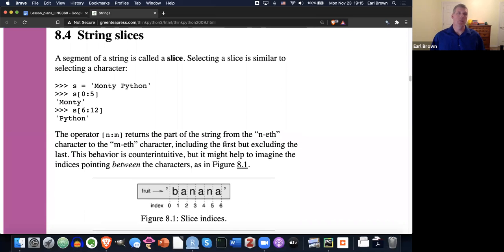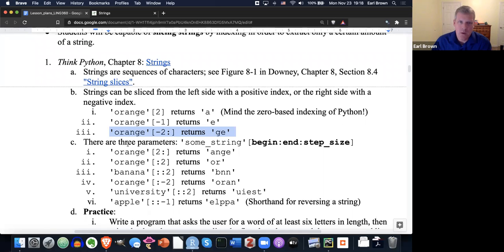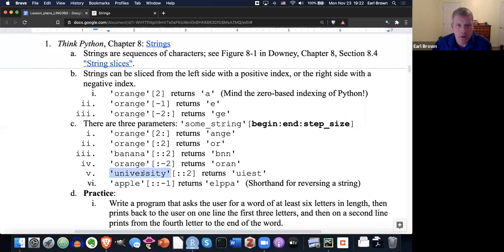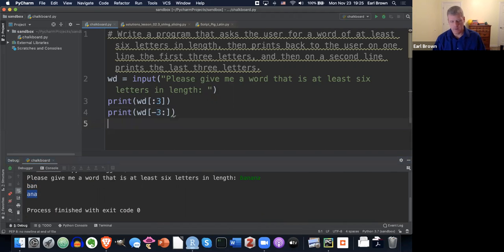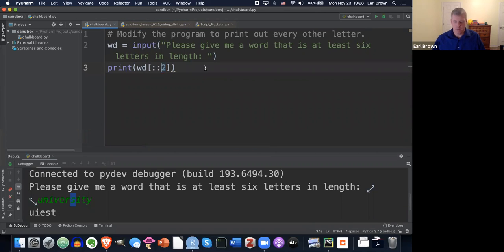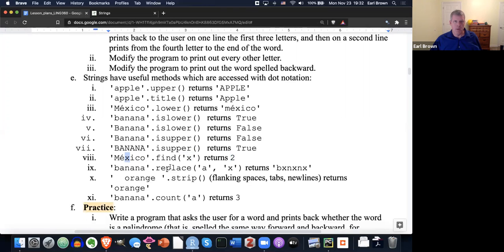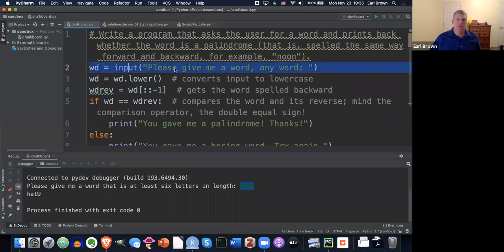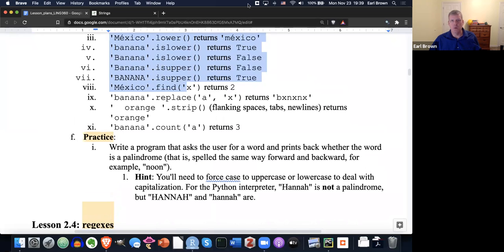LING 360 Lesson 2.3 String slicing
Students will be capable of slicing strings by indexing in order to extract only a certain amount of a string.